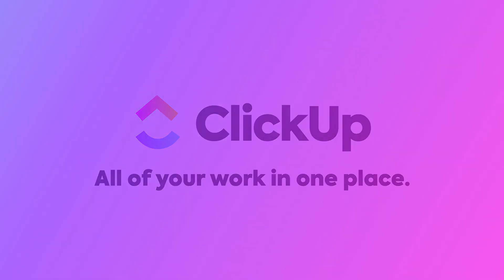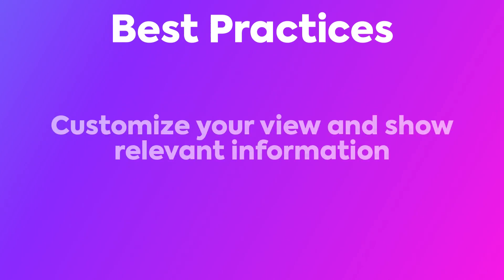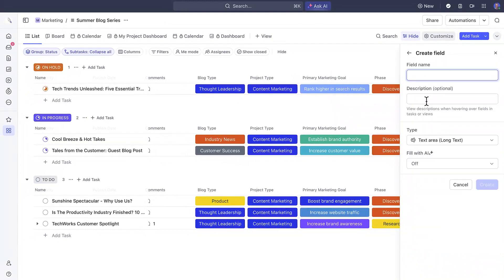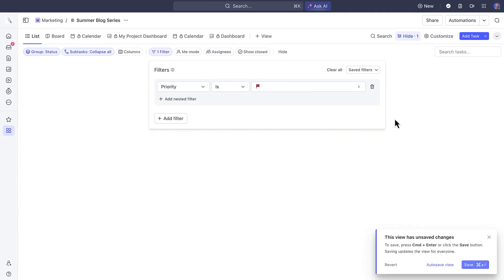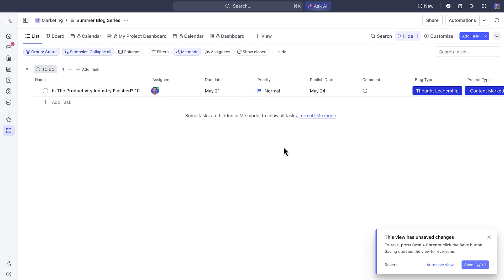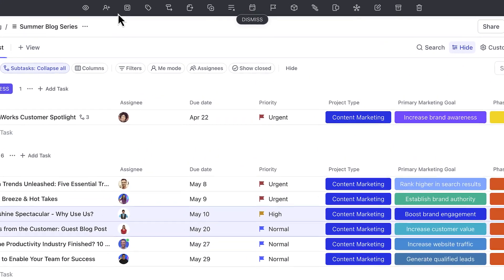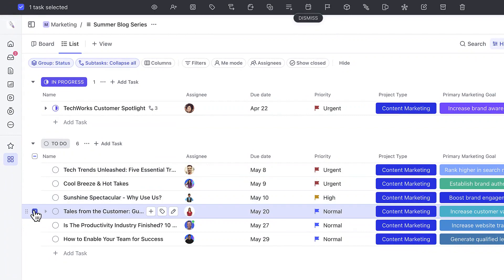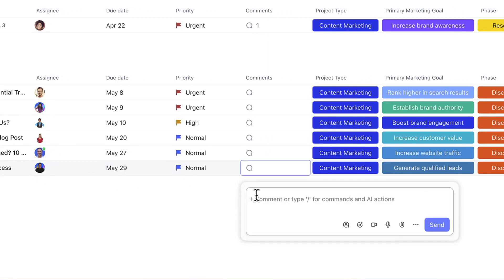Best Practices for List View in ClickUp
Customize your List View to match your workflow and display only relevant information. Utilize bulk changes to save time and streamline your work.